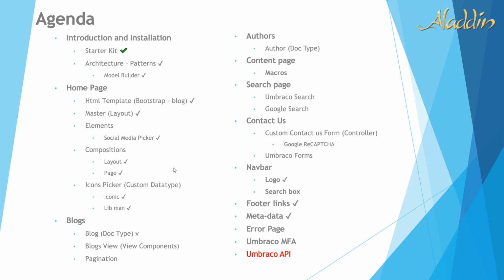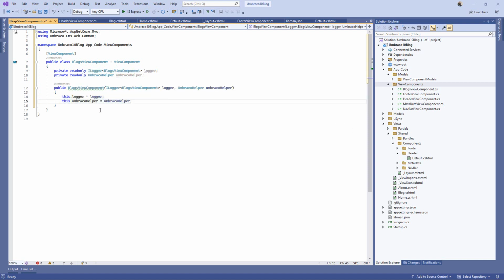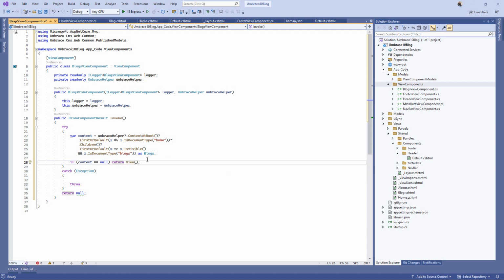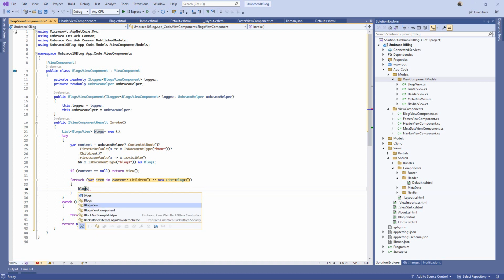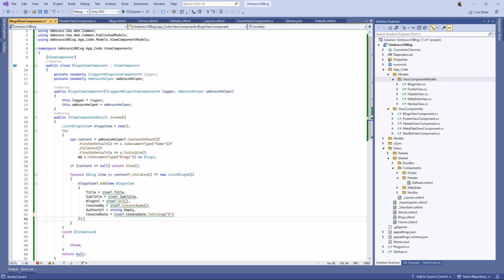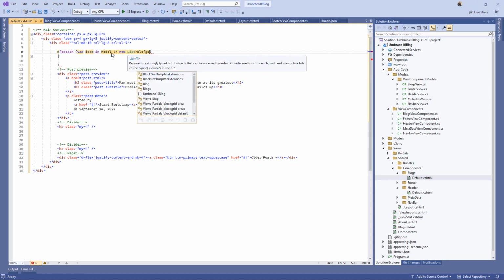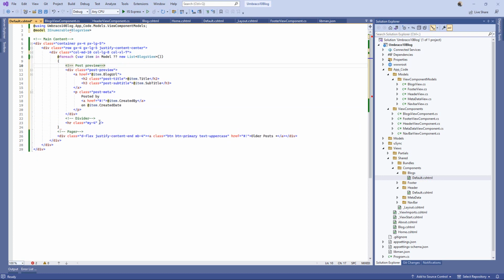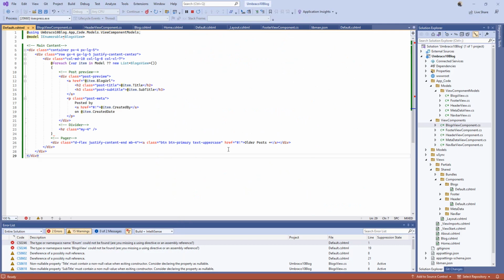UMB11-012: umbraco 11 cms (blog - post) - Part 12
Building an umbraco v11

We are using umbraco cms version 11 to build a personal blog Step by step.